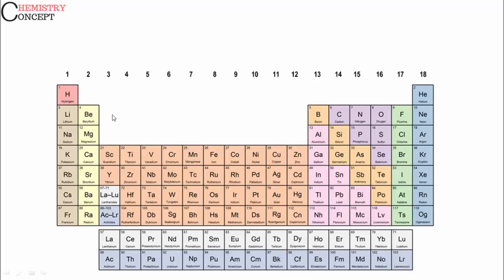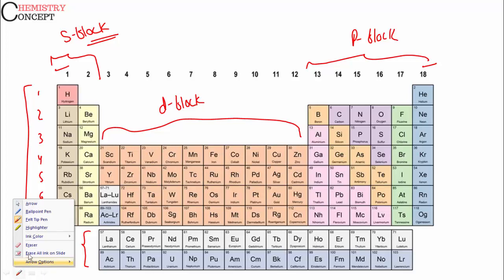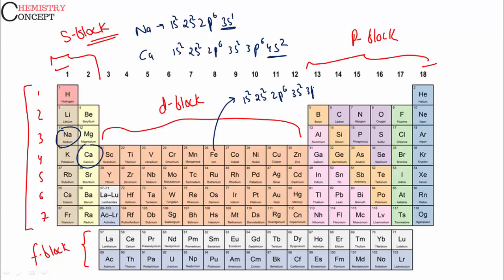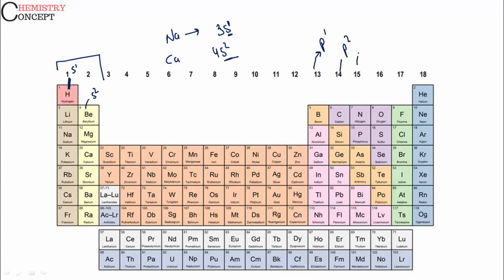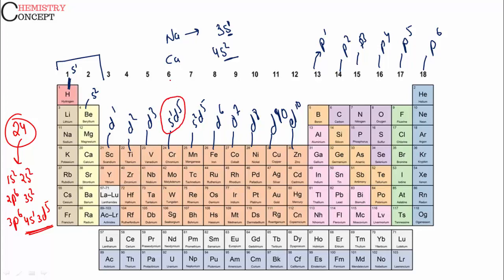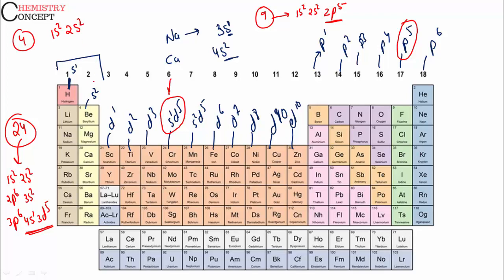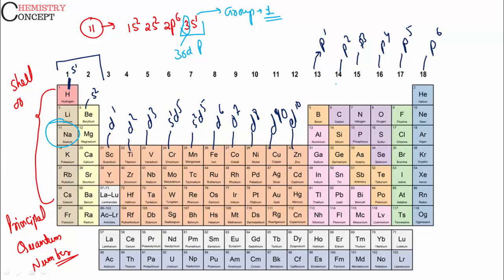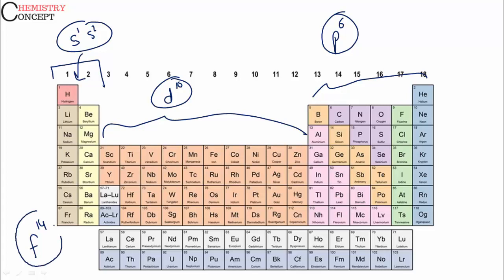Modern periodic table and Electronic Configuration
Learn the basics of the modern periodic table including groups, periods, s block, p block, d block, f block elements. How to locate elements on the basis of the electronic configuration. video